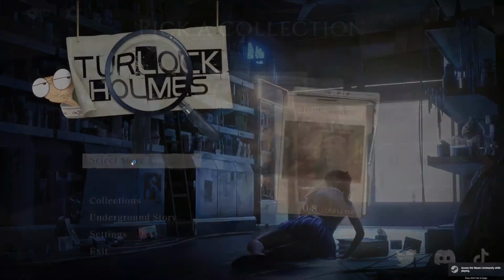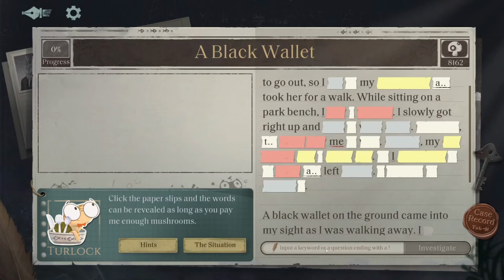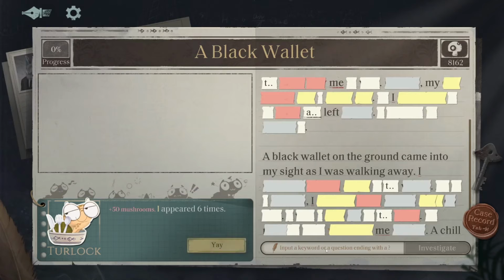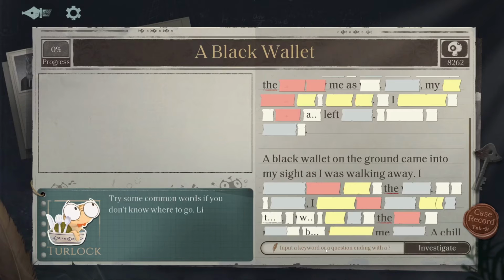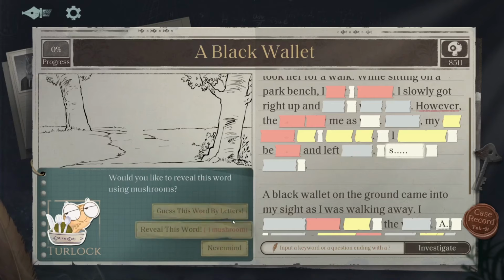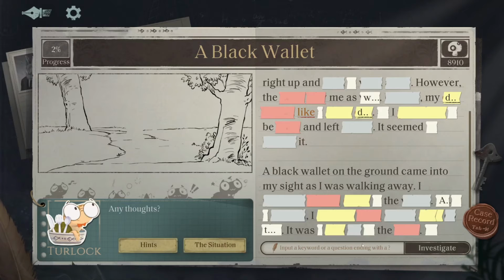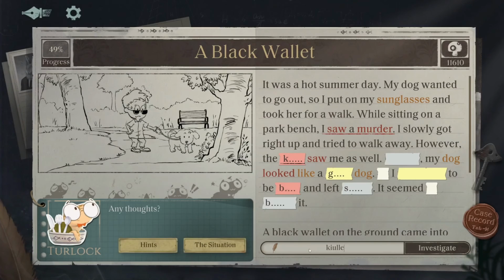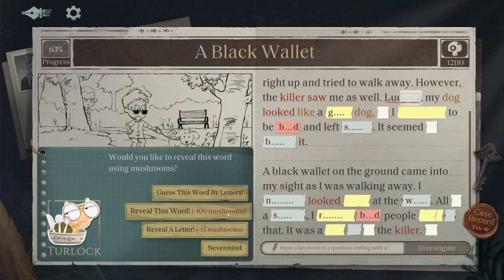Turlock Holmes Review | Steam Game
Turlock Holmes is a world puzzle game in which you solve mysterious cases.